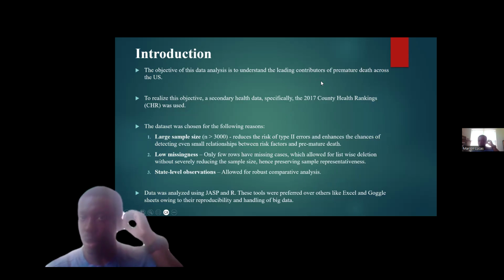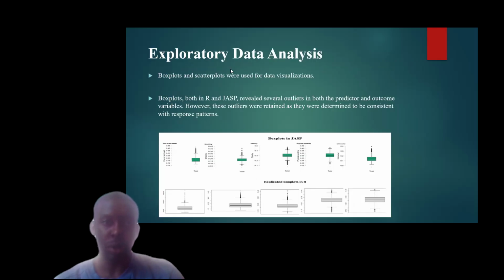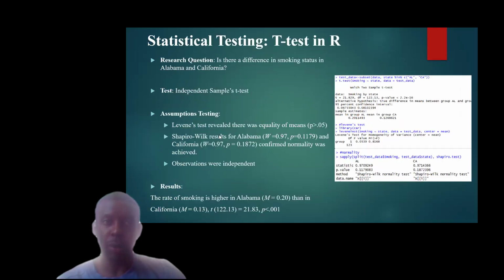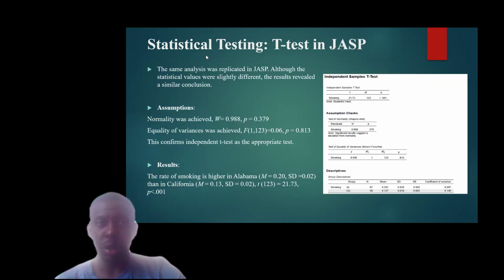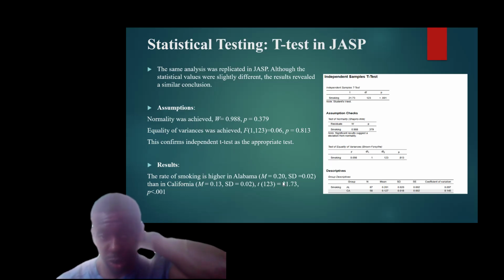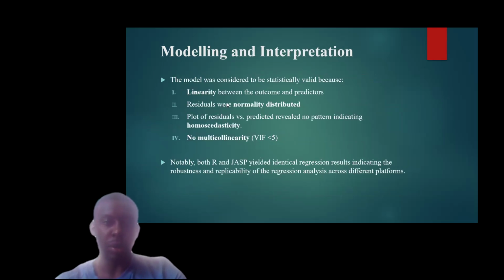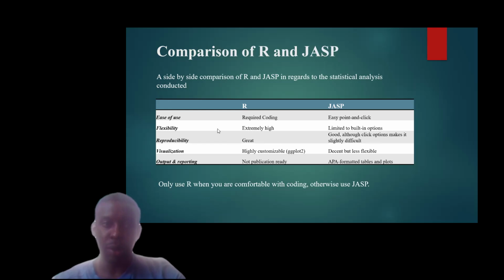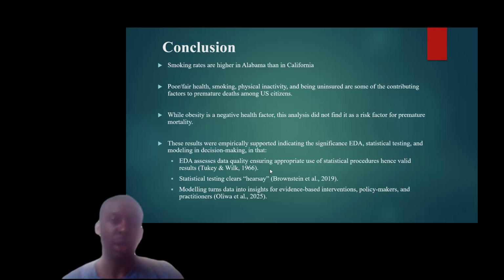Risk Factors For Premature Mortality in the USA - Marjon Lucas